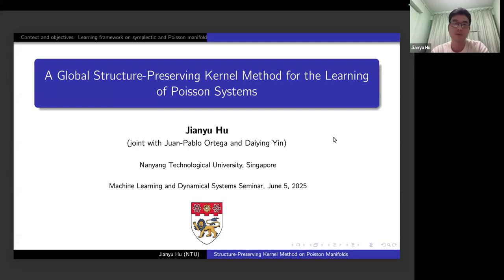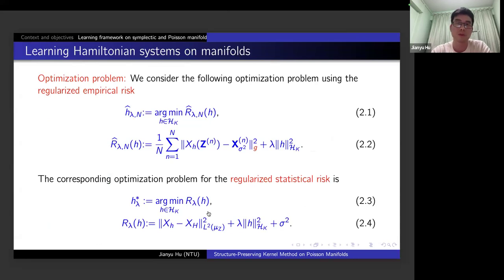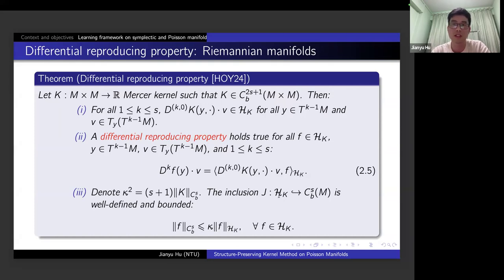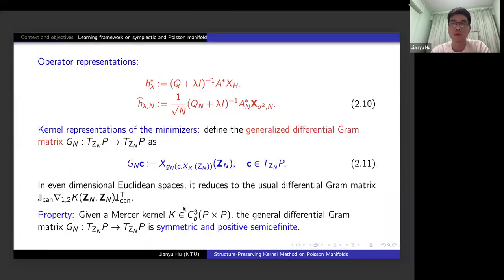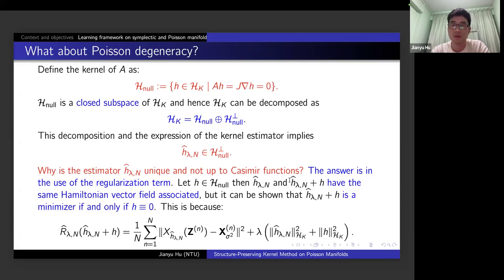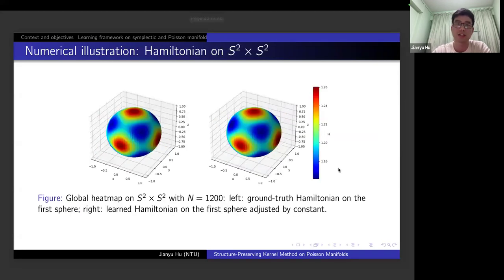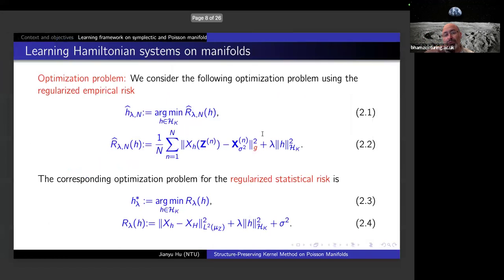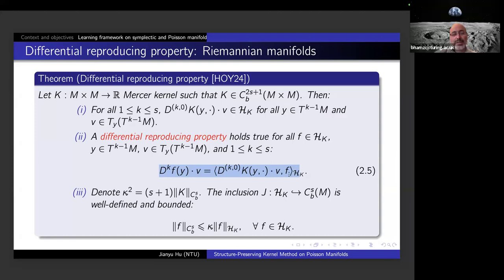Jianyu Hu: A Global Structure-Preserving Kernel Method for the Learning of Poisson Systems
Day: 05 June 2025
Speaker:  Jianyu Hu

Title: A Global Structure-Preserving Kernel Method for the Learning of Poisson Systems

Abstract: A structure-preserving kernel ridge regression method is presented that allows the recovery of globally defined, potentially high-dimensional, and nonlinear Hamiltonian functions on Poisson manifolds out of datasets made of noisy observations of Hamiltonian vector fields. The proposed method is based on finding the solution of a non-standard kernel ridge regression where the observed data is generated as the noisy image by a vector bundle map of the differential of the function that one is trying to estimate. Additionally, it is shown how a suitable regularization solves the intrinsic non-identifiability of the learning problem due to the degeneracy of the Poisson tensor and the presence of Casimir functions. A full error analysis is conducted that provides convergence rates using fixed and adaptive regularization parameters. The good performance of the proposed estimator is illustrated with several numerical experiments.